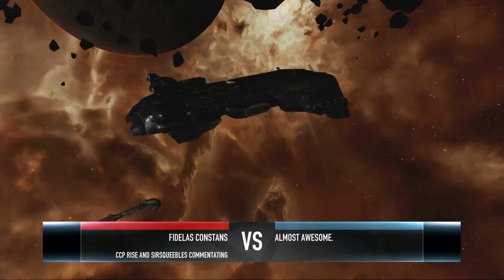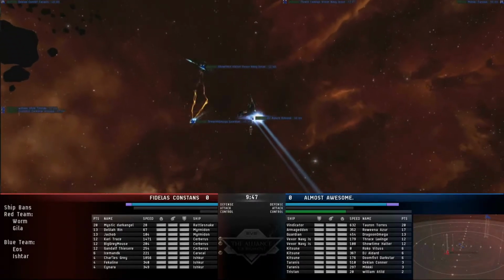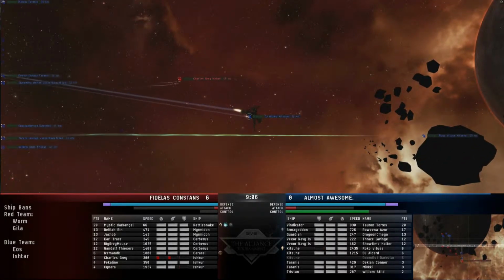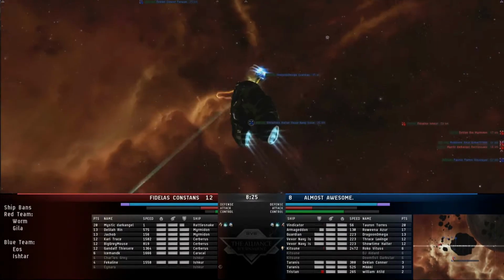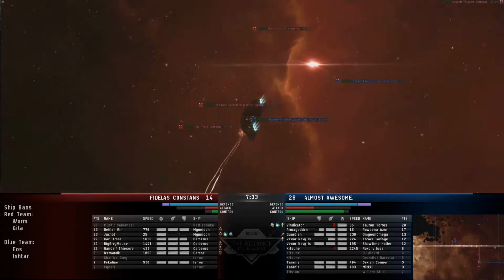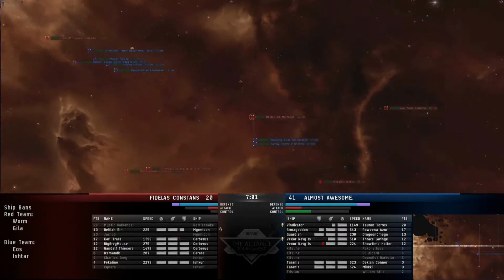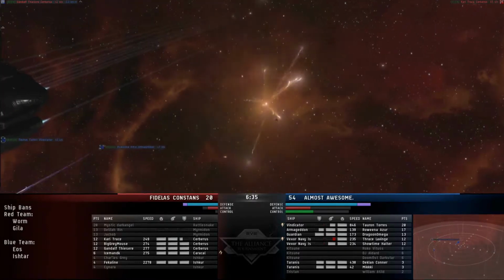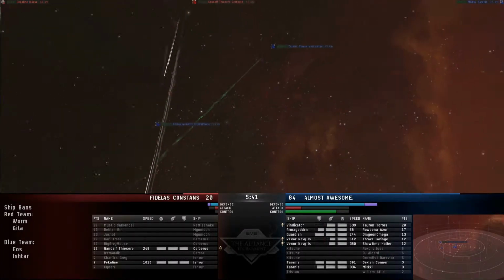ATXII - Day 4 Match 13 - Fidelas Constans vs Almost Awesome.